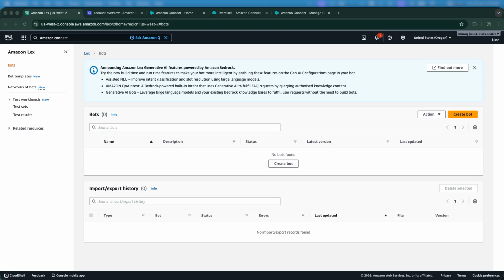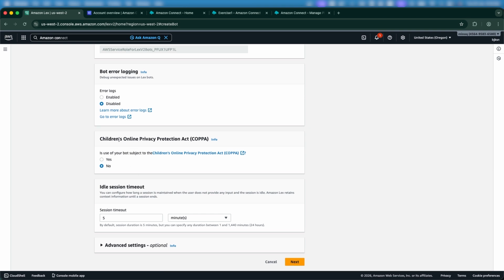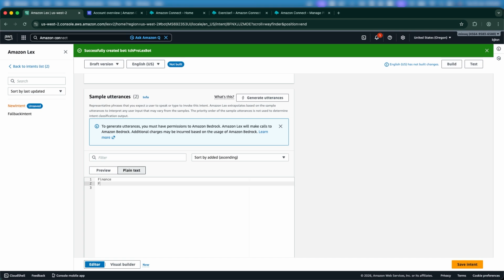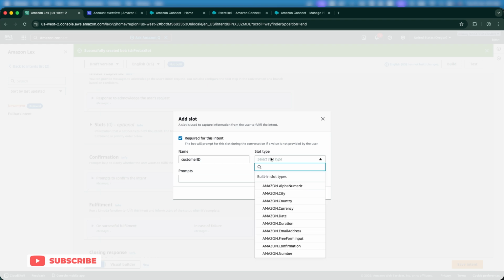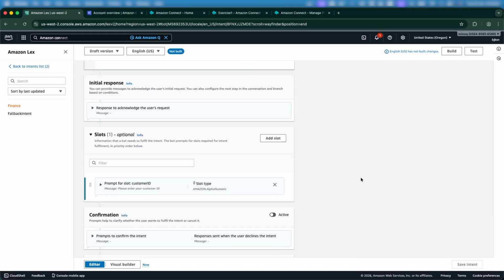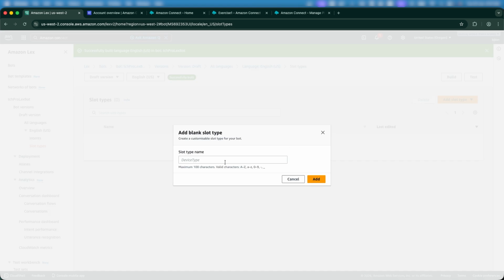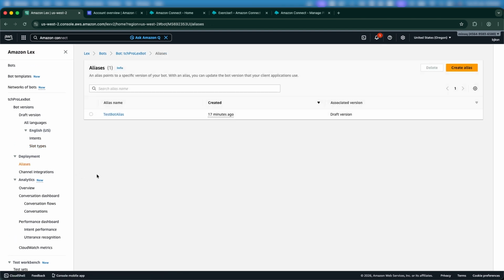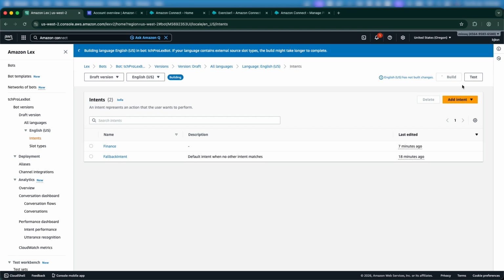AWS Contact Center Series #6: Conversational AI with Amazon Lex | Amazon Connect Tutorial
Find these videos helpful?

Learn how to build intelligent voice bots using Amazon Lex that understand natural language and automate customer interactions. In this hands-on tutorial, we'll create TechSupport Pro's first AI-powered bot that handles common requests like order status checks, password resets, and business hours inquiries—reducing agent workload by 60% while improving customer experience.

We'll cover Lex architecture, intents, slots, utterances, fulfillment options, and voice optimization. By the end, you'll have a fully trained bot ready to integrate into your contact flow in Episode 7.

🚀 MY SERVICES